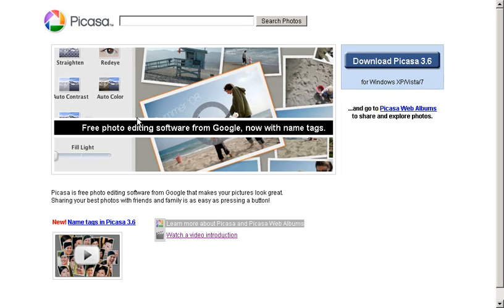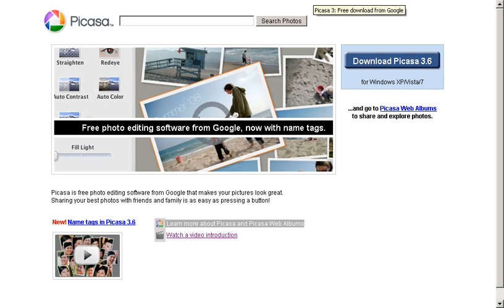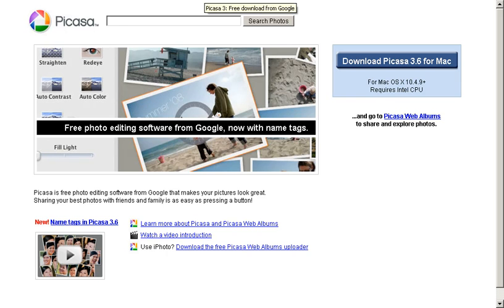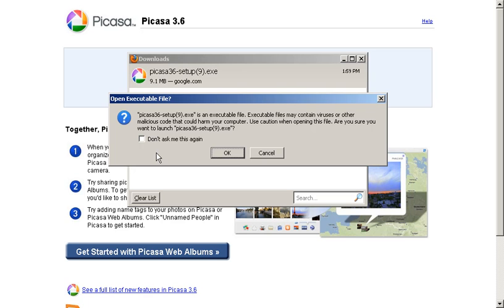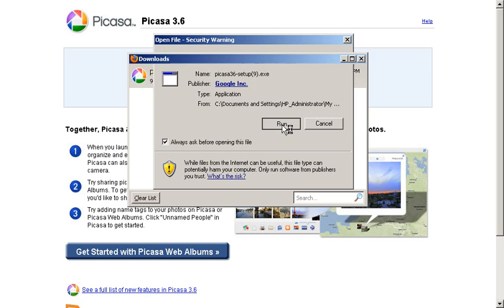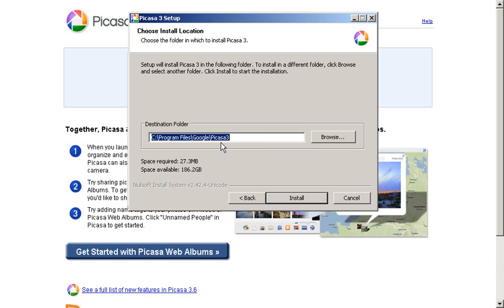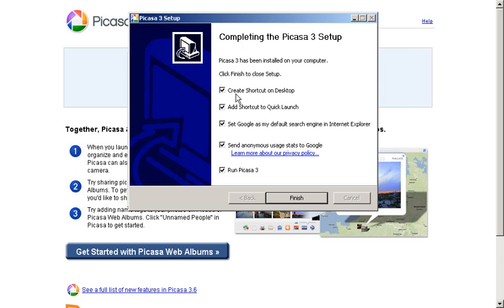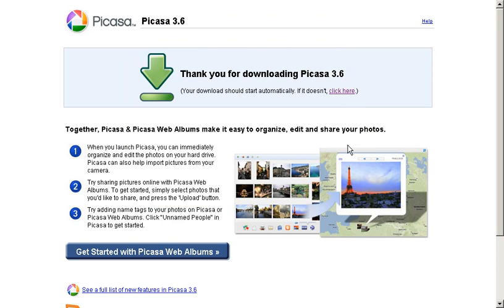Picasa: Download and Install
Learn to successfully locate, download and install Picasa software on your computer.